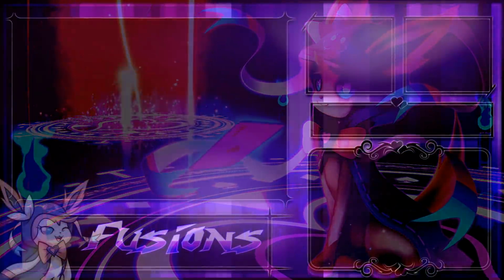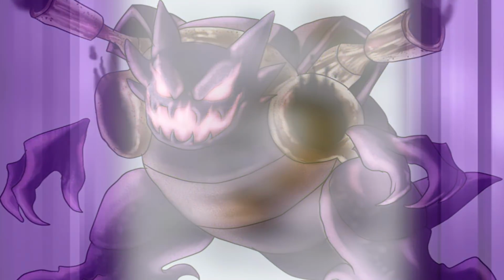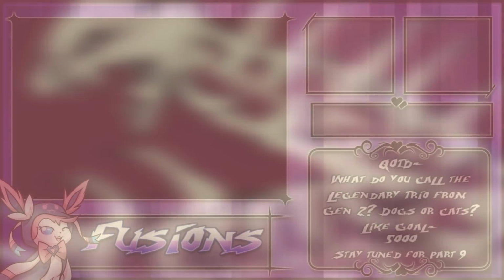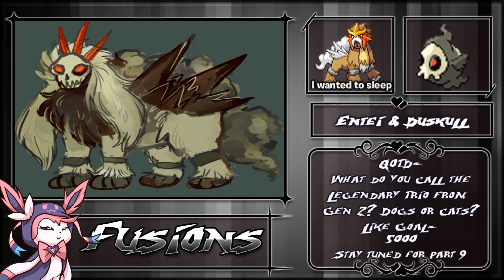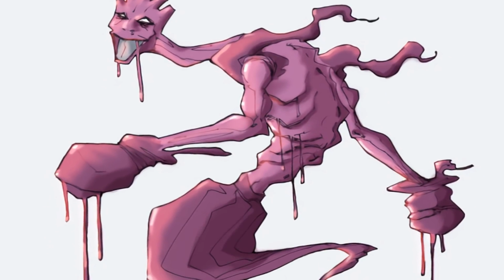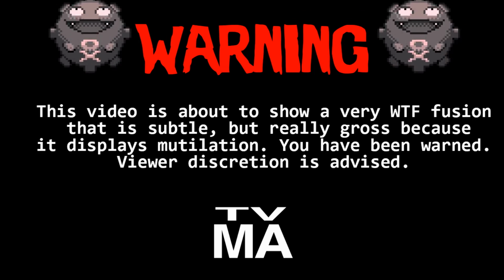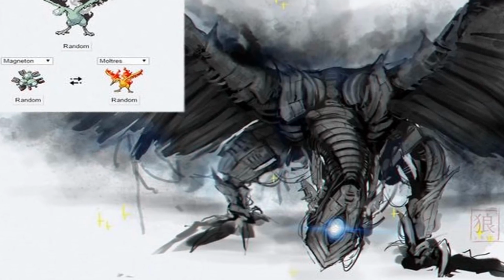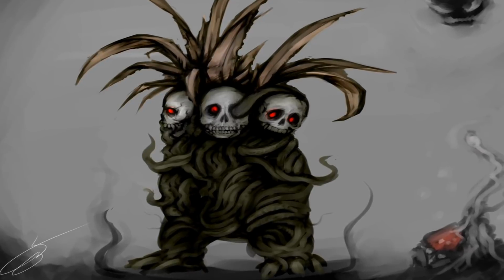Top 10 Creepiest Pokémon Fusions [Ep. 8]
Welcome to EPISODE 8 of the CREEPIEST Pokemon Fusions! Your support means everything!! Love ya'll!

necromorph-slavinglovemachine
SirHanselot
Lopoddity
Simichaos
puffycaveman
Rogue-Lgr
EmpressHelenia
GlitchedVirus
Kiwiggle
BritishStarr